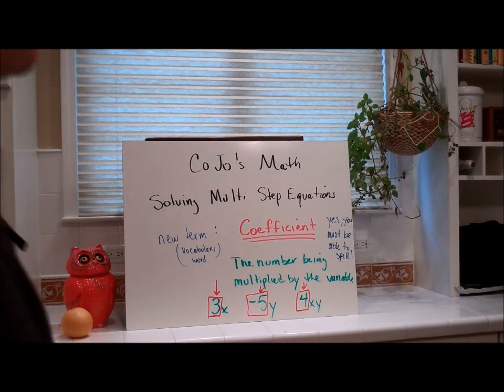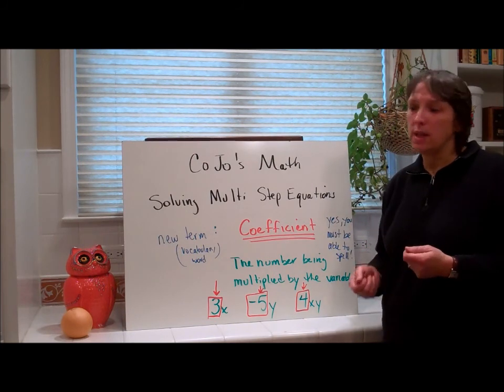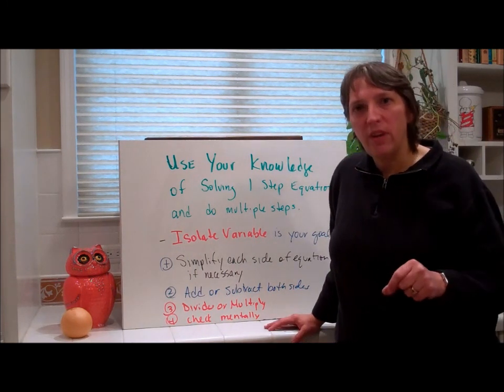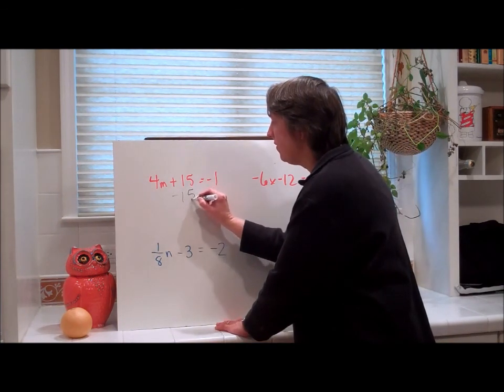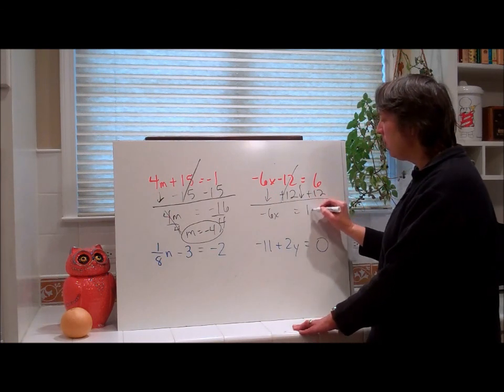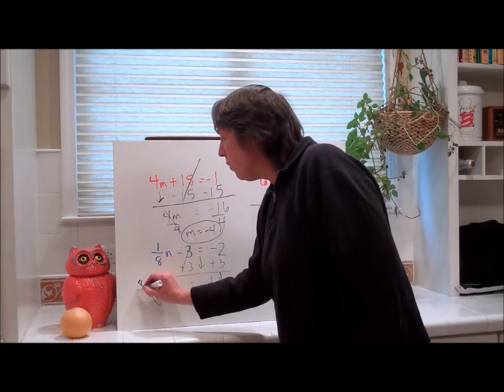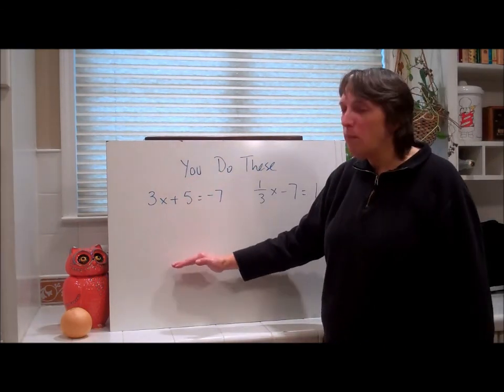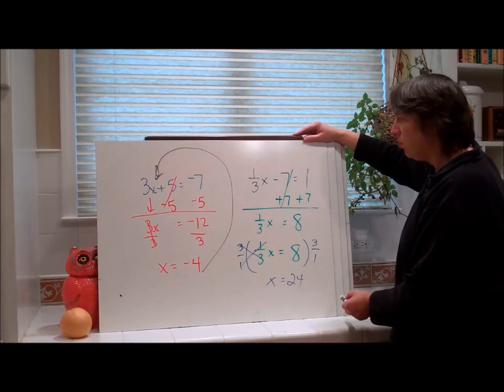Co Jo's Math Chapter 12 Solving Multi Step Equations.wmv